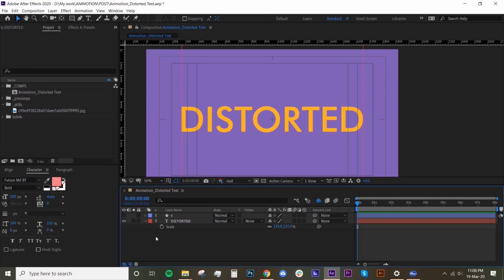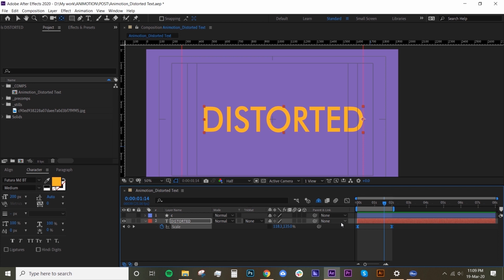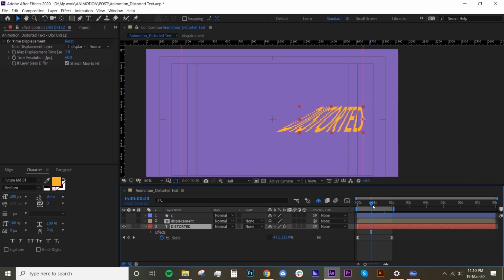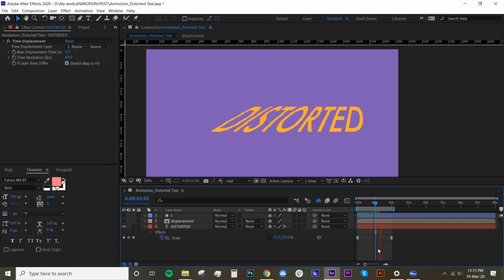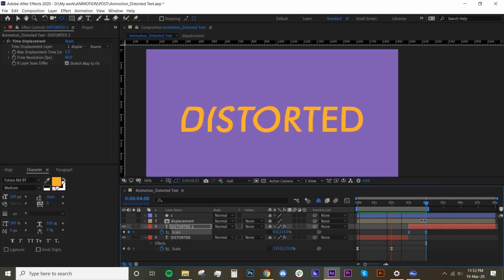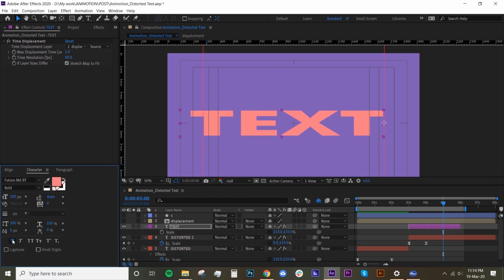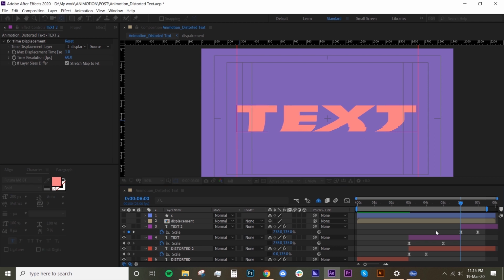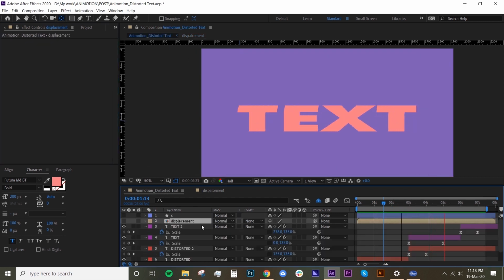Distorted Text, Slit-Scan Effect using Time Displacement | Adobe After Effects Tutorial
Distort your text using Time Displacement. This effect is known as "slit-scan", usually used in cinema/photography.

◆ Tag me on Instagram & Facebook if you use my tutorials to create your own version of animation. I will repost it, if you allow it :)